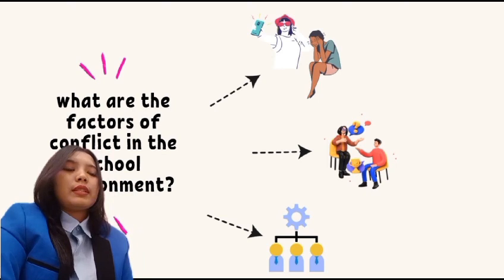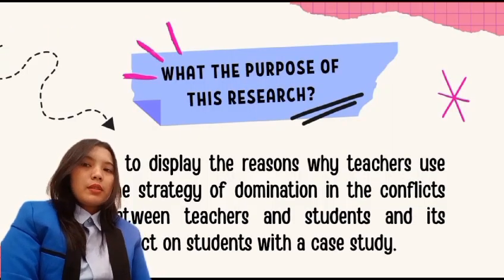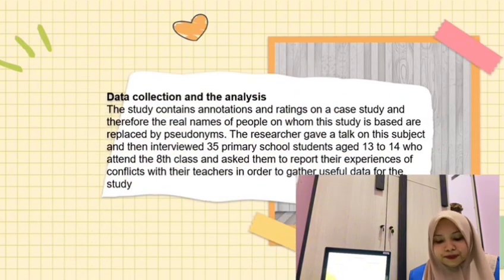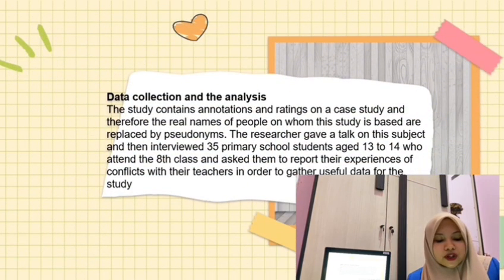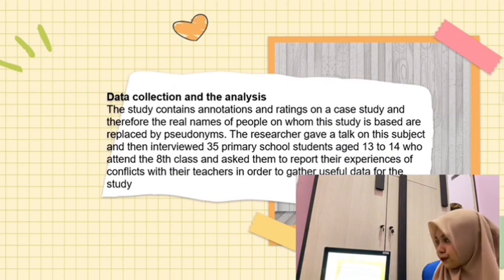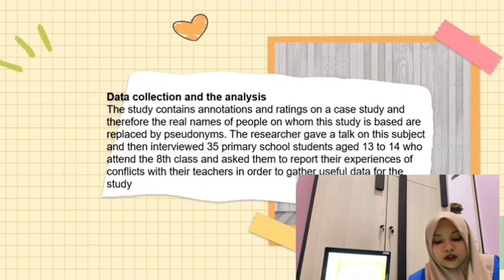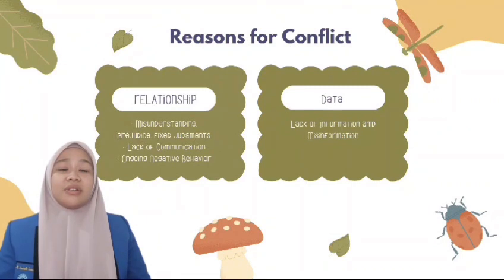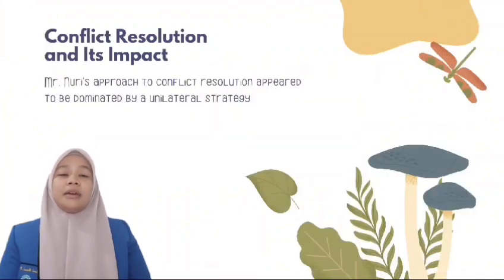DA: Domination strategies in conflicts between the teachers and students: Case study by. Group 3 E23